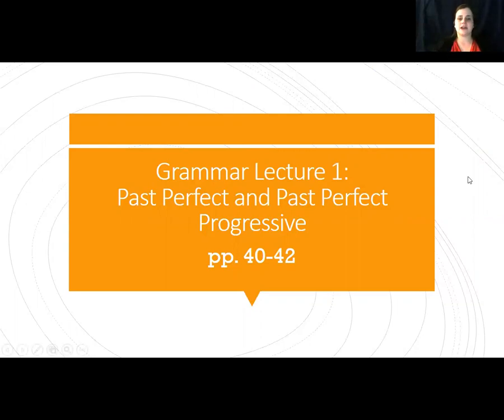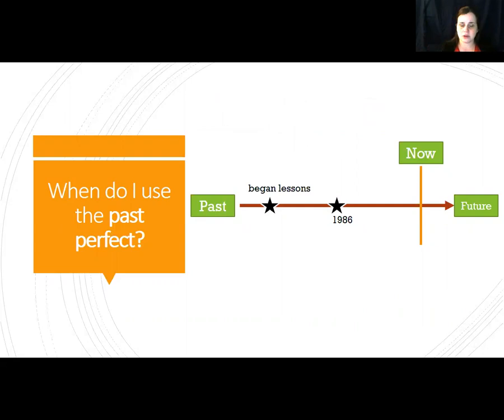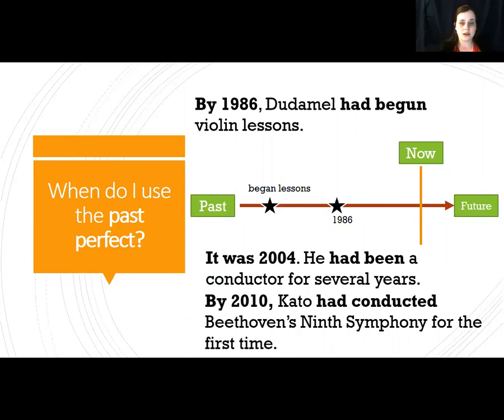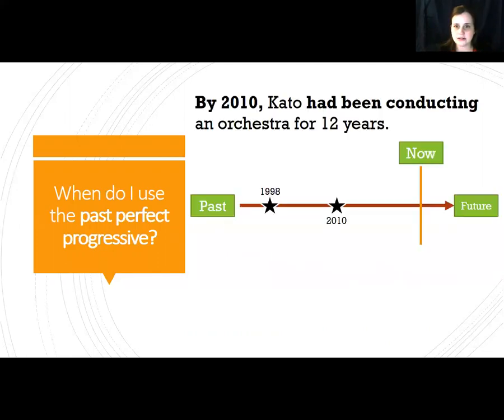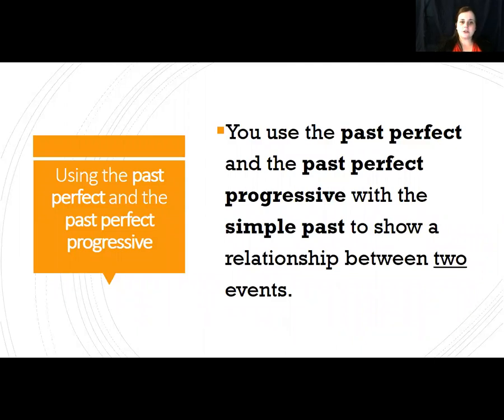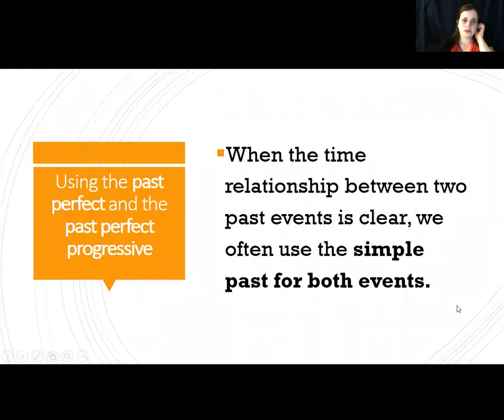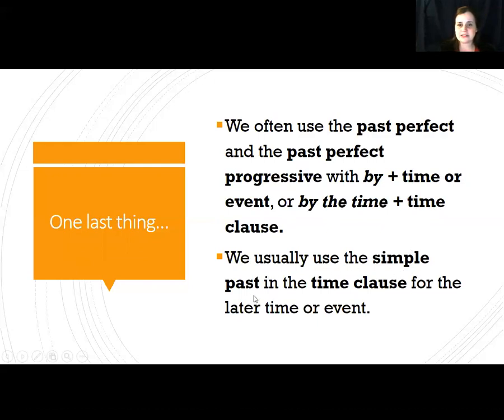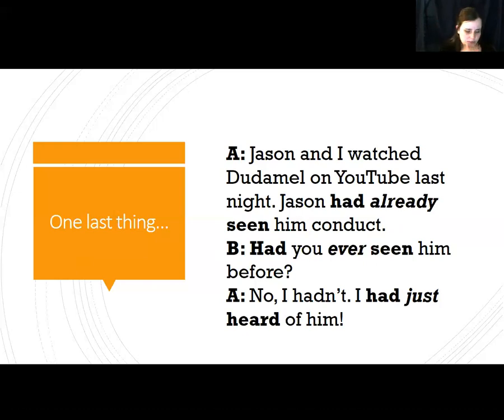Grammar Lecture 1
A brief overview of Past Perfect and Past Perfect Progressive.